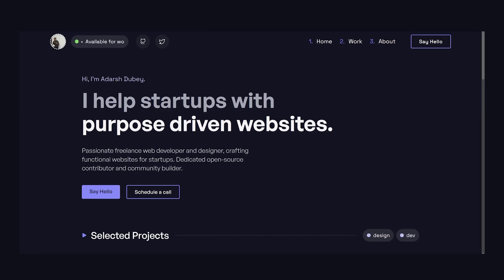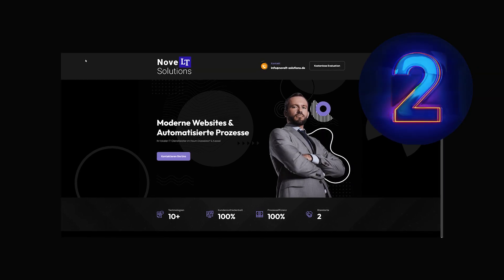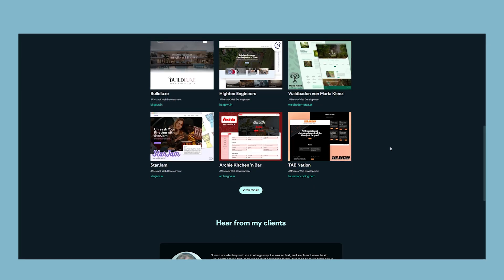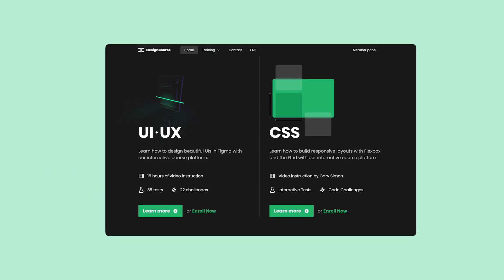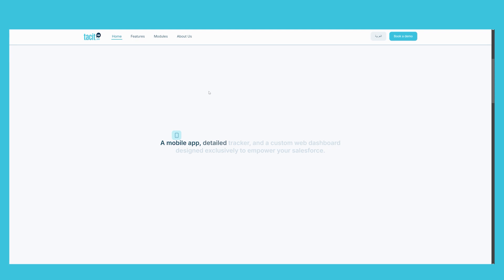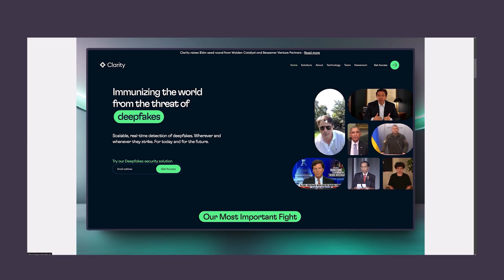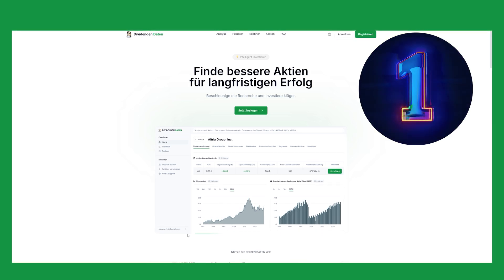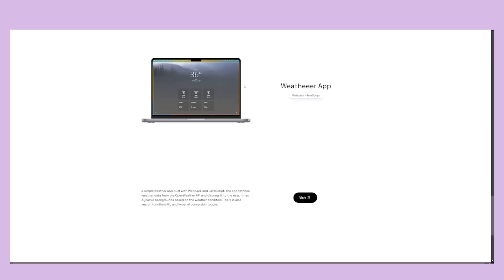I asked 12 Web Designers to show me their Work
-- Most newbie web designers don't understand just how FAST recruiters sift through portfolios/applicants. It only takes a seasoned UI/UX designer a few seconds to make their determination. That's why FIRST IMPRESSIONS are crucial. I'll show you 12 different web designs I've never seen before, and give my honest take as to whether or not I would consider hiring them.